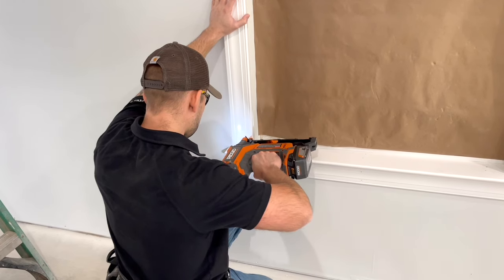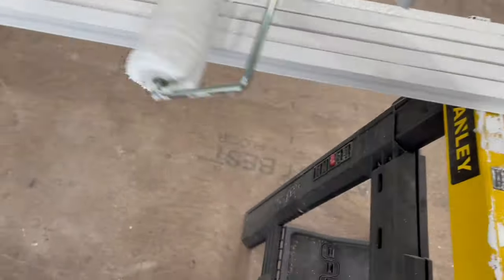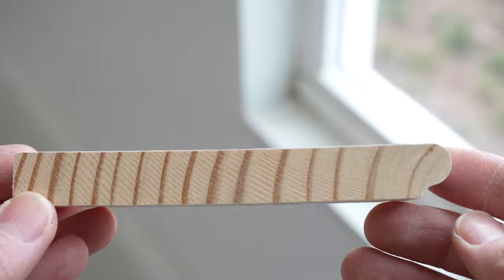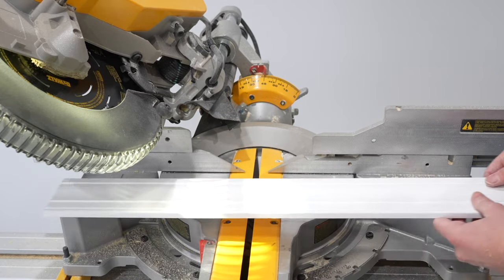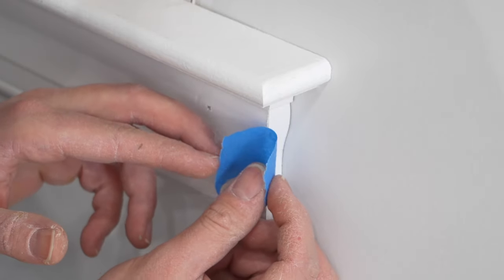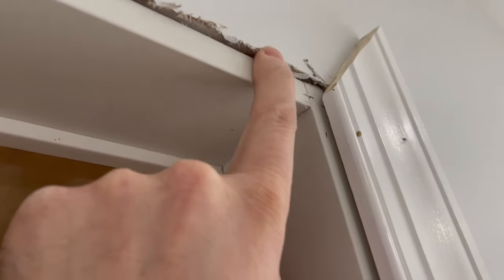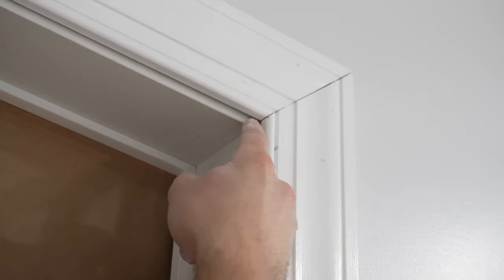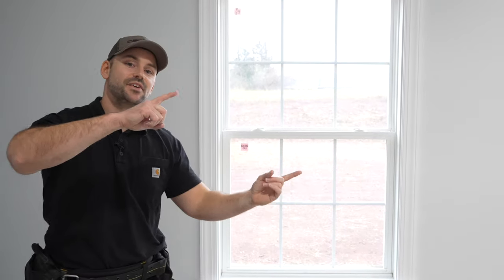How To Trim A Window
In this video, I show how to trim a window. Window casing installation is a DIY project most homeowners can tackle. I show how to install window stool, window apron, and the trim in a easy step-by-step fashion. I demonstrate the install on an interior window. Enjoy!

Tools And Supplies Used In This Video👇
Router Bit
Clamp Set
Finish Nails
Sanding Sponge
Oscillating Tool Heads

Timestamps
Intro 00:00
How to paint window trim 00:49
How to make the window stool 02:17
How To make the window apron 10:36
How to install the window casing 13:30
How to fill nail holes in trim 19:21
How to caulk window trim 20:32